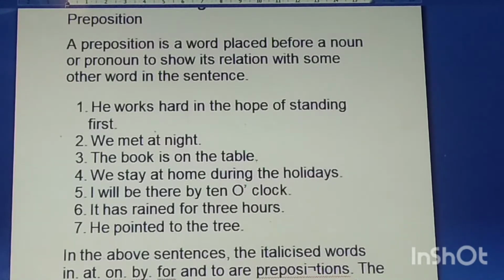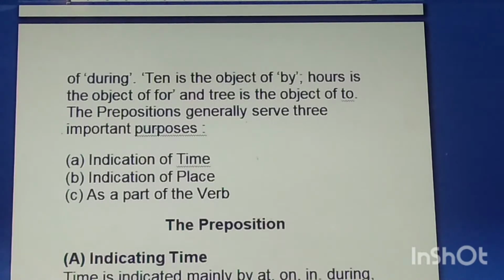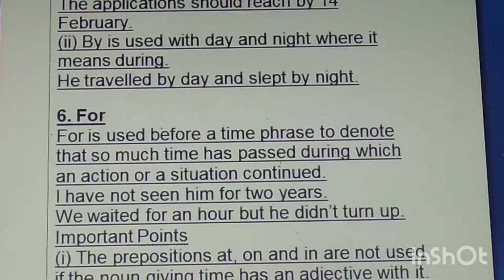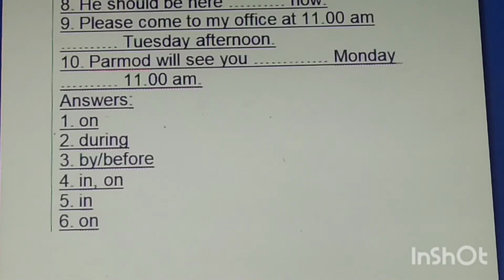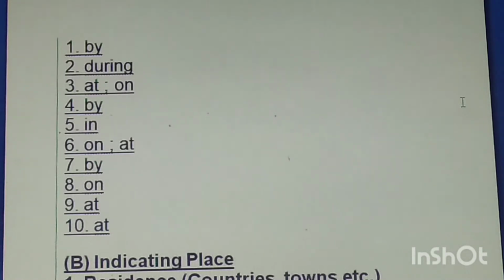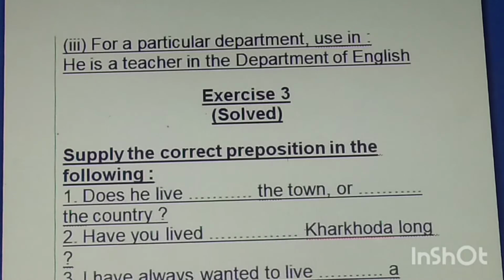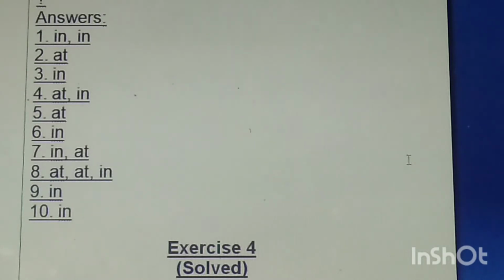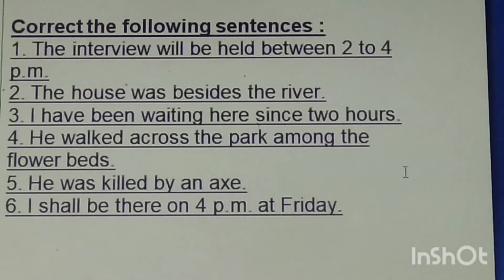16th february class 8 preposition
16th february class 8 preposition